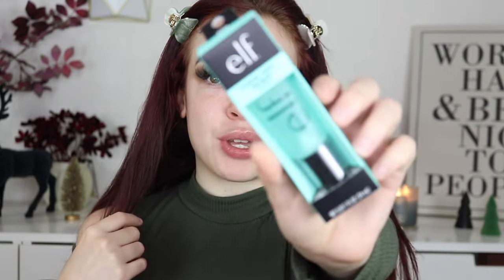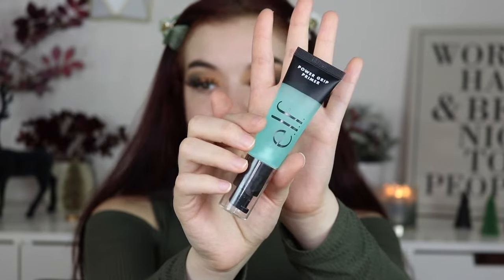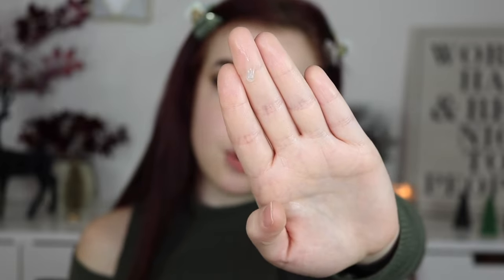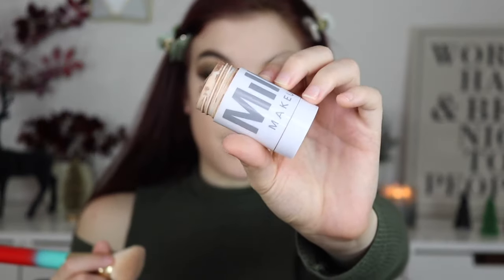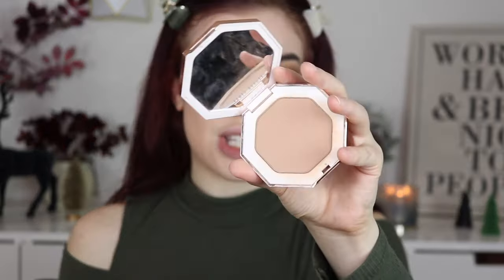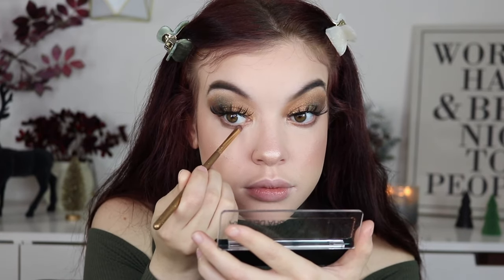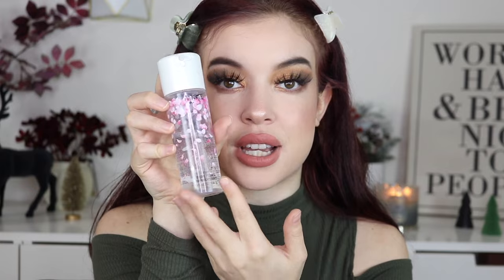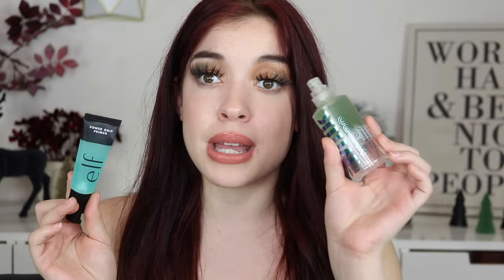ELF COSMETICS POWER GRIP PRIMER!! MILK HYDRO GRIP DUPE?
Hey besties!  In todays video I am reviewing the new elf cosmetics power grip primer and comparing it to the best-selling milk makeup hydro grip primer.  Is this a drugstore dupe?  What side of the face looks better in your opinion?  Also, sorry about my tongue I had just drank a cup of coffee HAHA